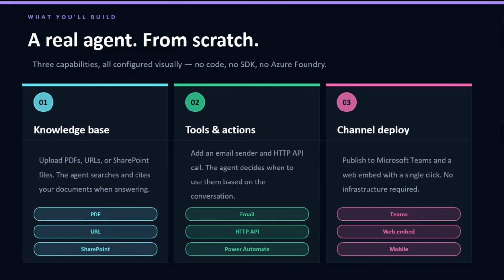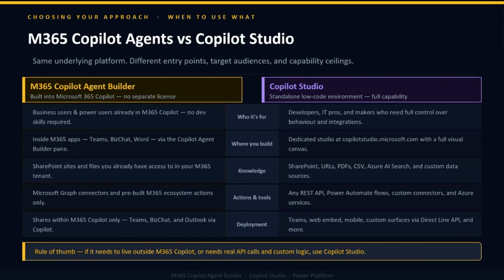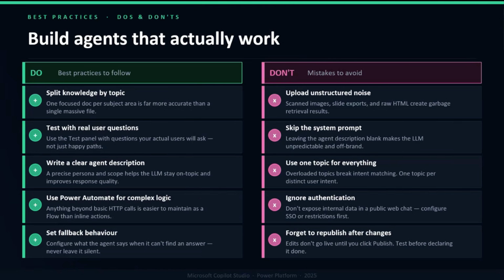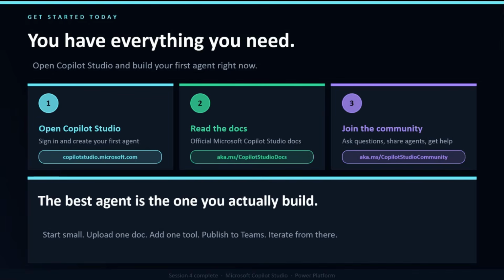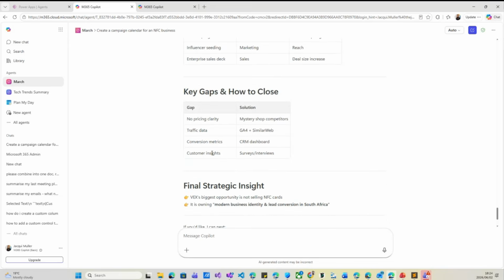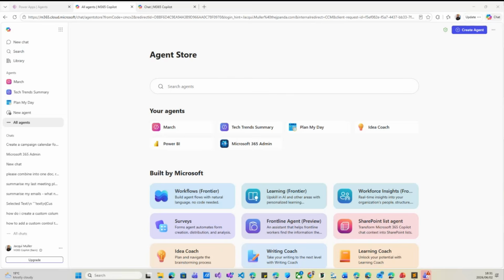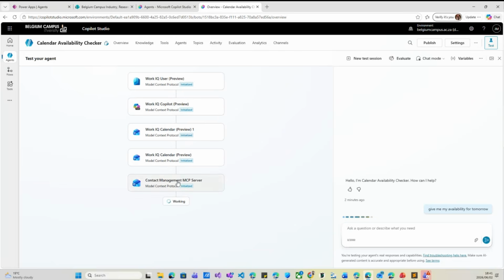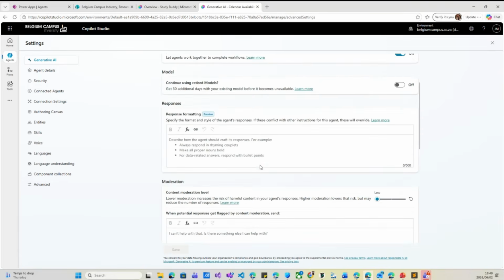SE02: Session 3: Building Your First Agent in Copilot Studio